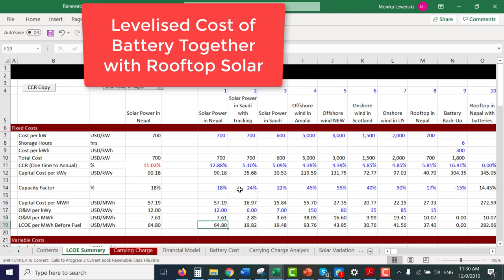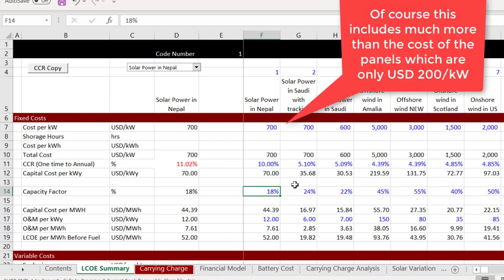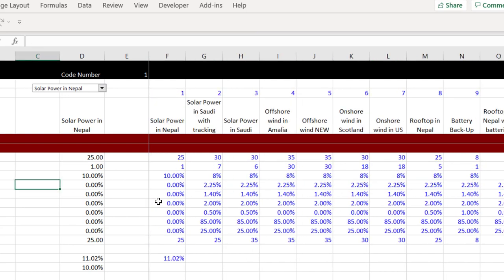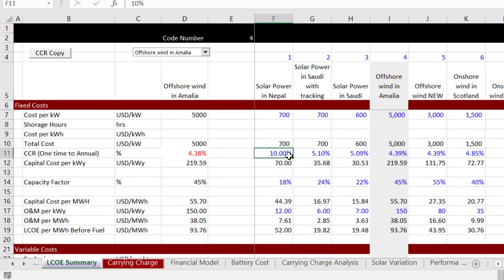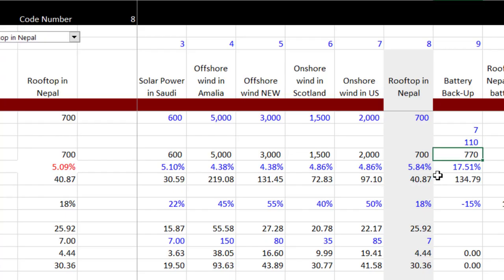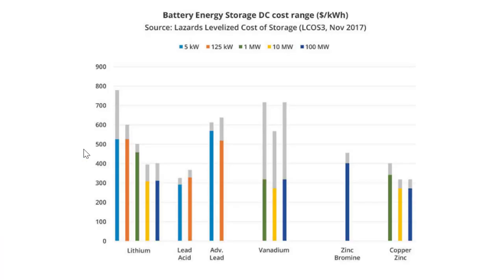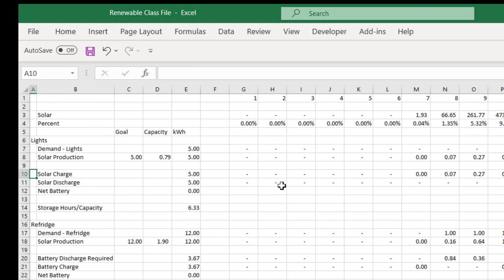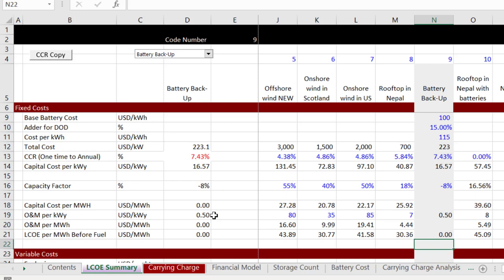LCOE of Solar and Battery with Simple Framework